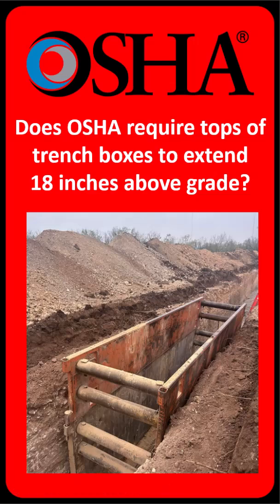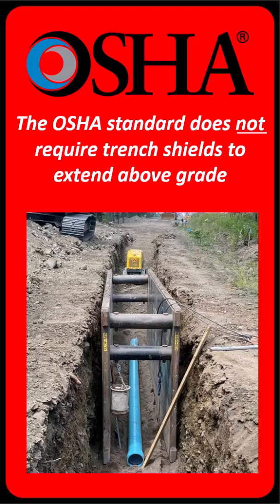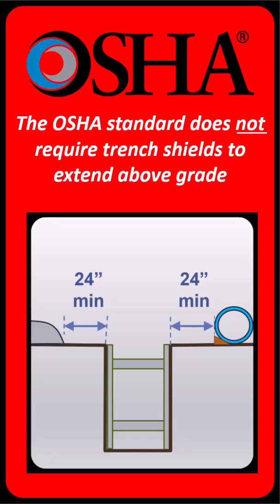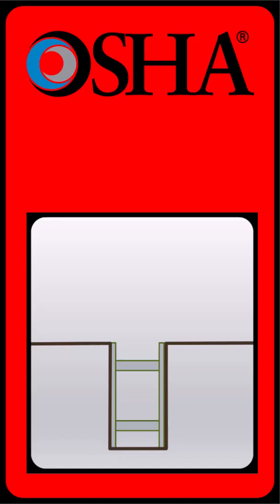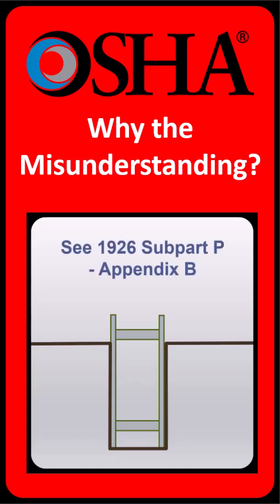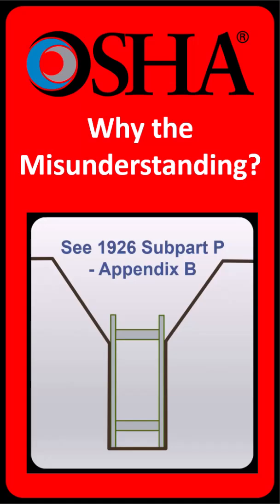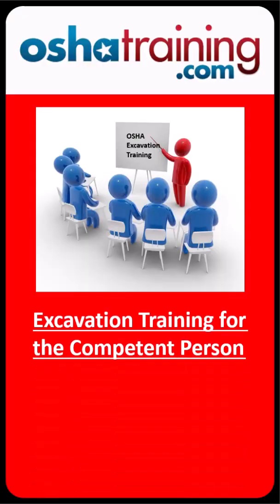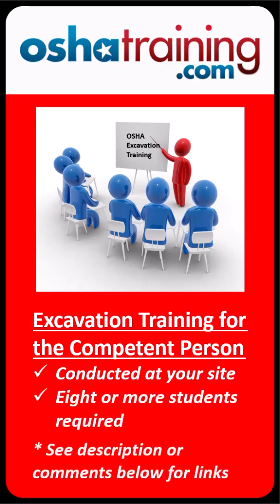Does OSHA Require the Top of a Trench Box to Extend 18 Inches Above Grade?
Many people believe OSHA requires trench boxes to extend at least 18 inches above grade — but that’s not quite true. In this short video, Certified Safety Professional Curtis Chambers explains what OSHA really says about trench shields, why the confusion exists, and when the 18-inch extension is mandatory under Appendix B of the excavation standards.
👉 Learn more or request a quote for our Excavation Safety for the Competent Person training class for your team of eight or more